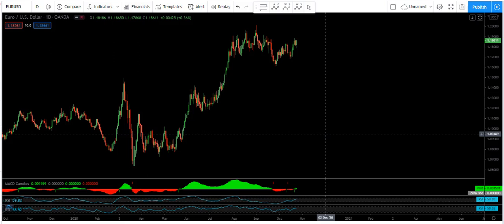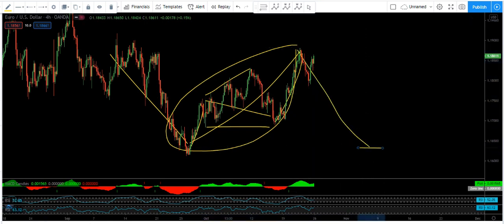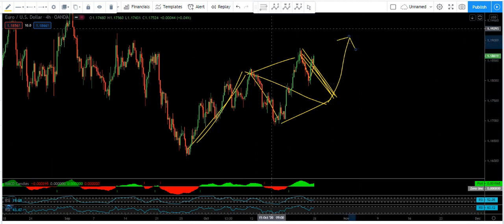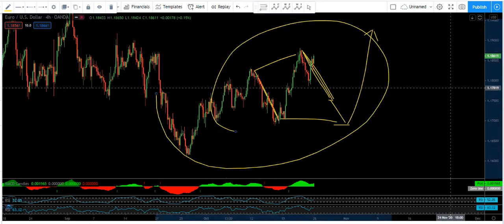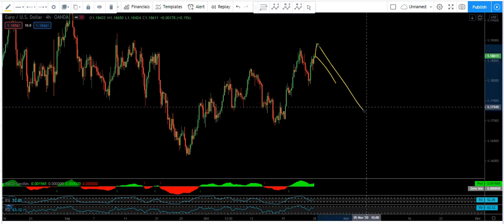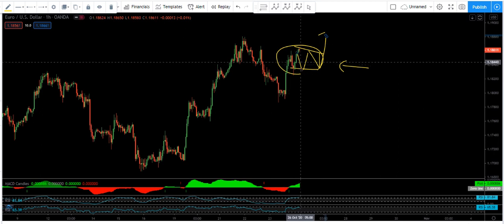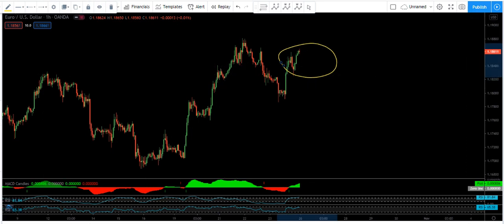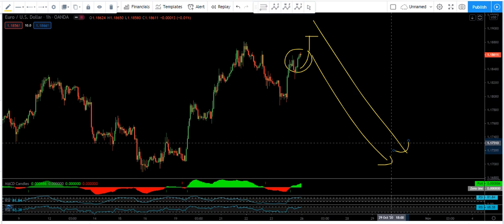EUR/USD Weekly Forecast 26th - 30th October 2020 EURUSD